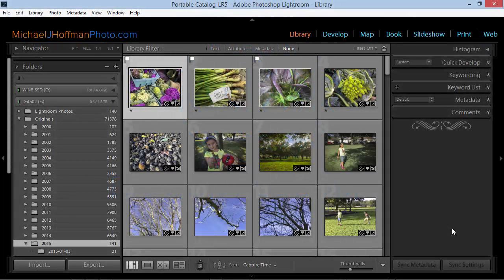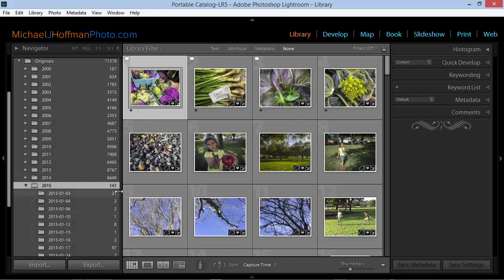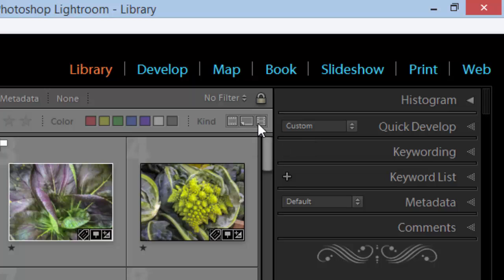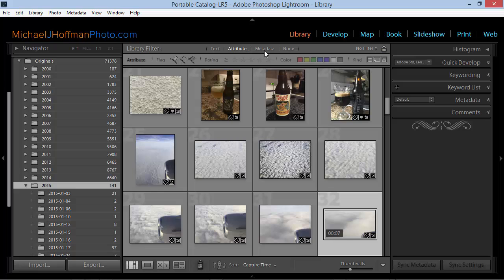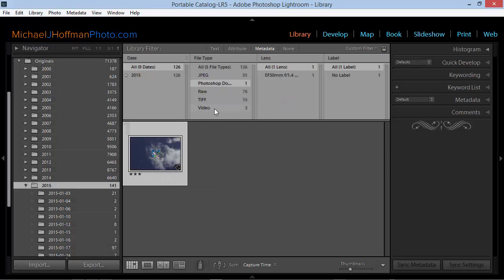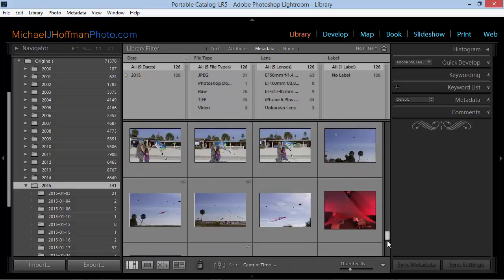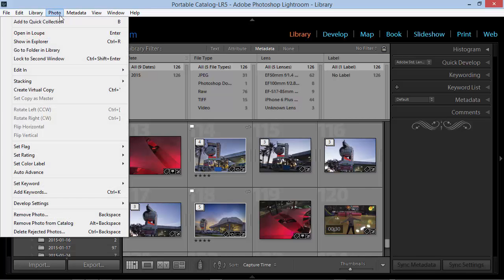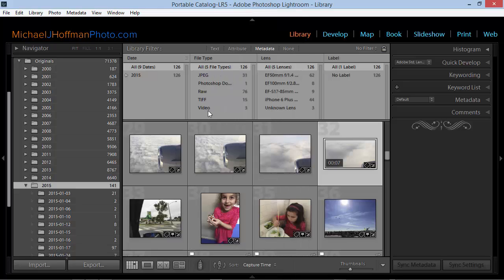Searching and Filtering Tips for Lightroom 5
Lightroom 5 offers quite a few ways to make searching and filtering your images easy. In this video, we’ll take a look at a few of the hidden tools to make locating your images easier.

Do you want to locate just your videos? All the PSD files in a folder? Any virtual copies in a given folder or folders? These searching and filtering tricks will help you learn how to use the Filter Bar in Lightroom 5 to your best advantage.